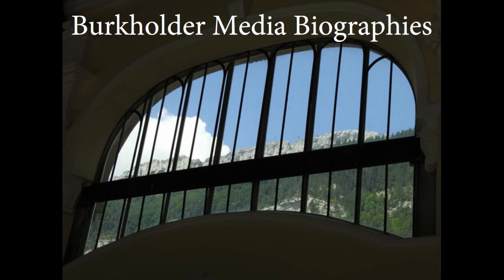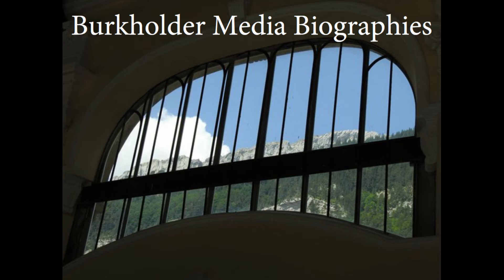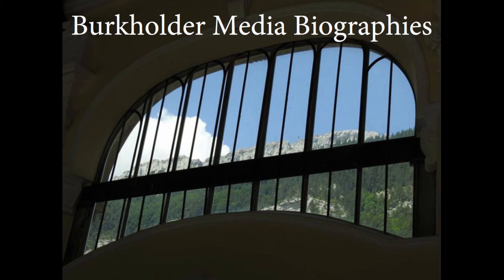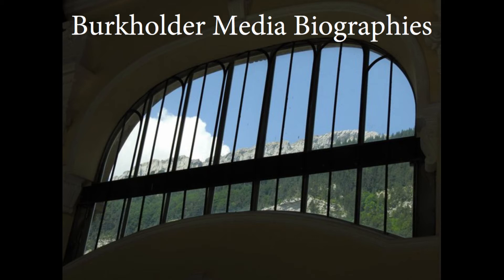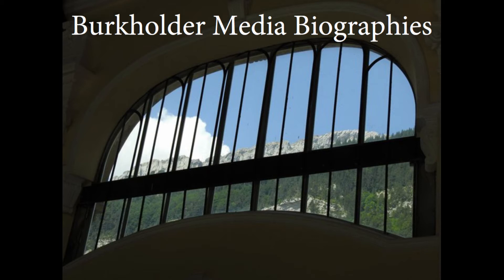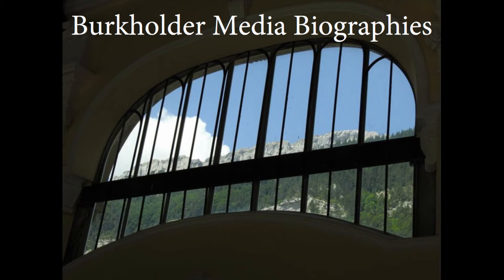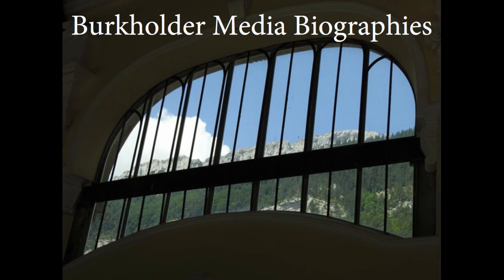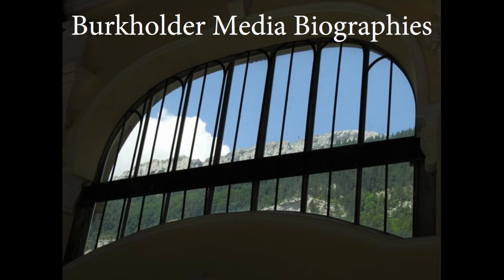Life and Character of Charnock: William Symington, D D: Read by Jeremy Burkholder